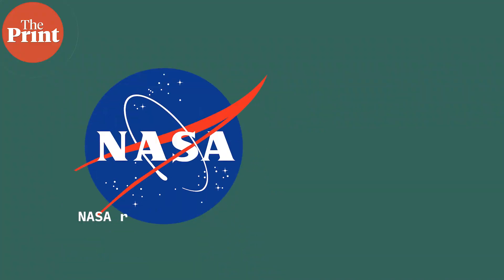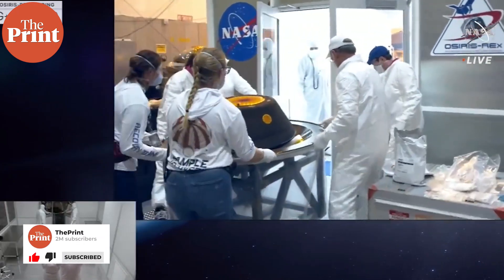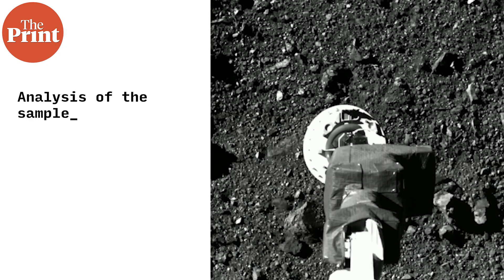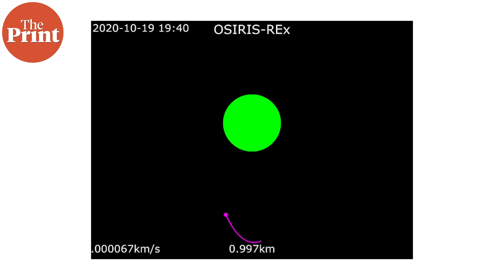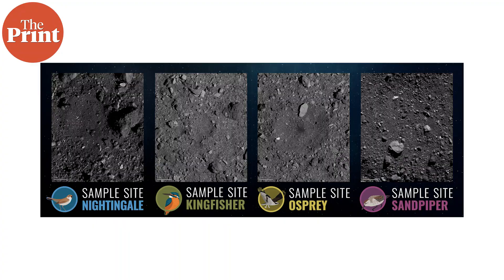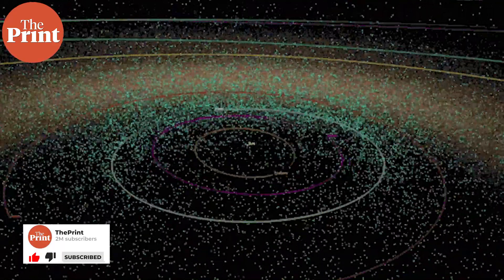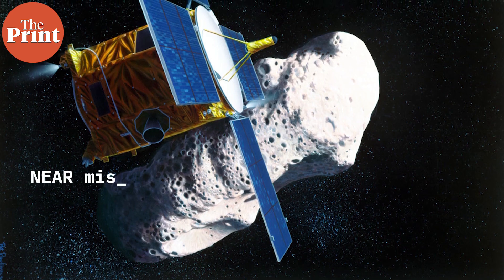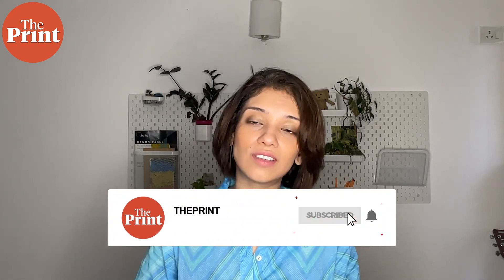NASA retrieves world’s 3rd asteroid sample: Here's what it means & why it's important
NASA’s OSIRIS-REx mission dropped off a sealed capsule of sample material from the asteroid Bennu 85 million kilometers away. This is the third asteroid sample return mission to have worked successfully, and analysis of the sample is expected to provide clues into the evolution of the solar system and formation of life.